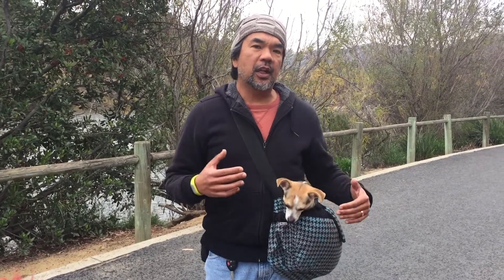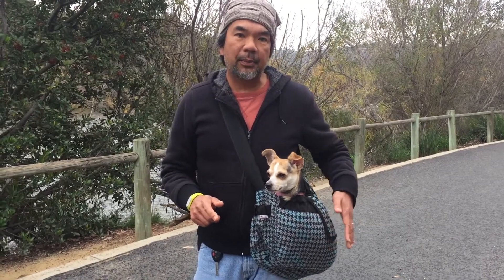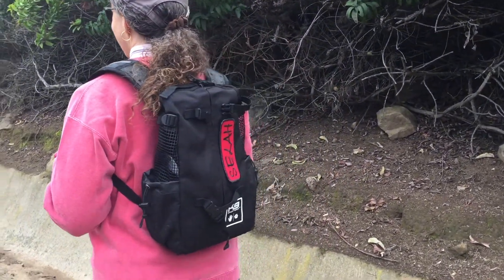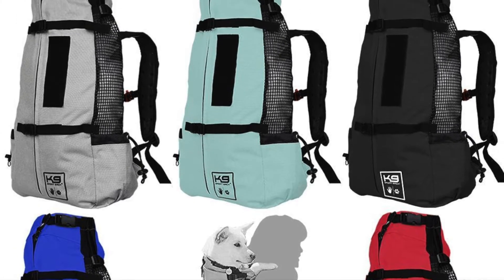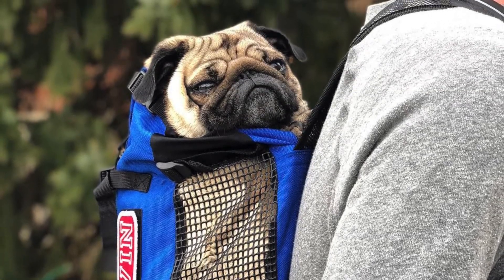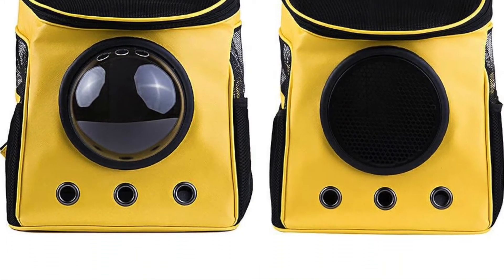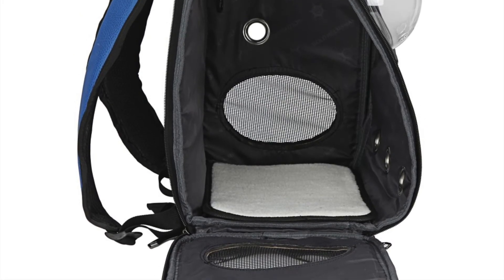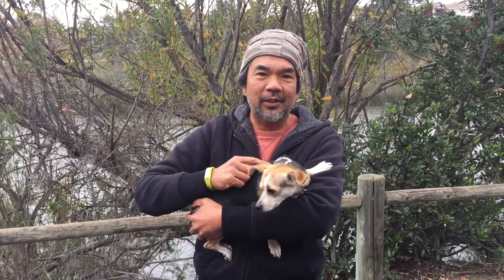Dog Carriers for Geocaching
Take your small dog with you on your geocaching adventures! Watch as we review several different dog carriers.